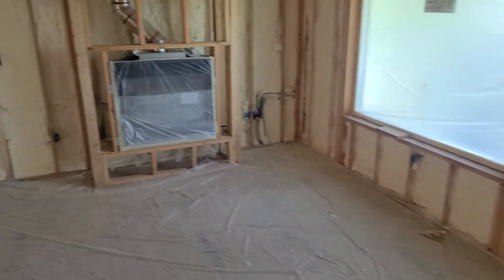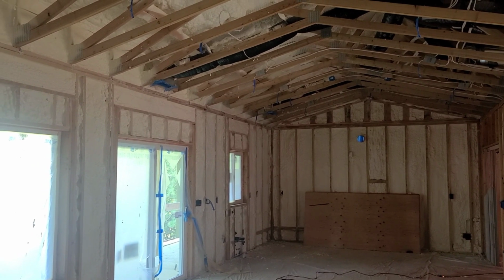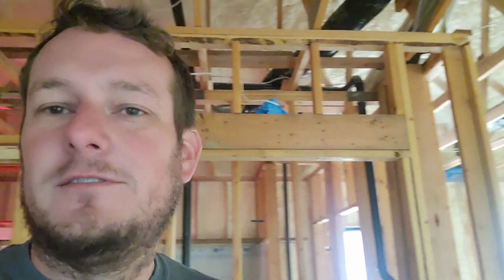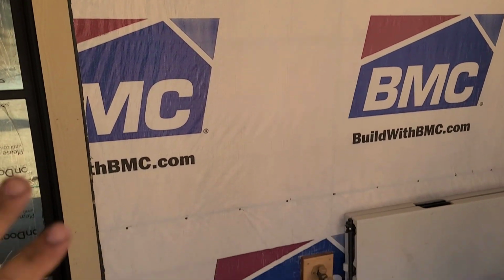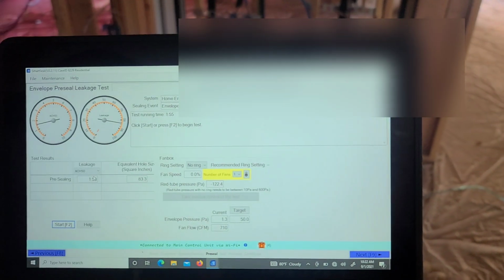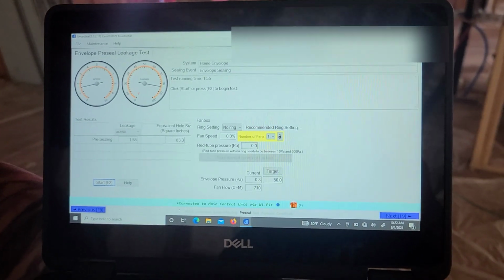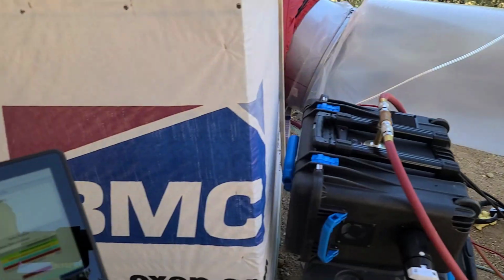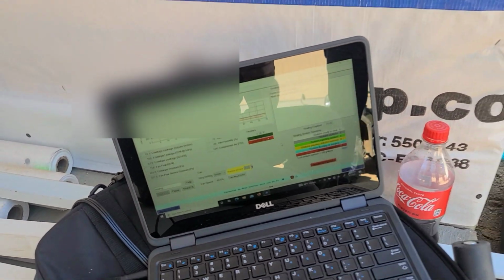The Best Way To Seal Your House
If you're starting a construction project and you've been reviewing ways to air seal your house this is the fastest easiest way to get the best results.

AeroBarrier